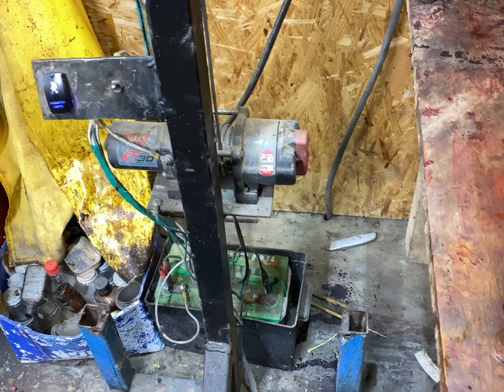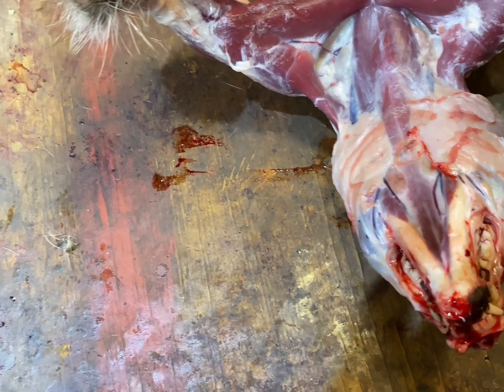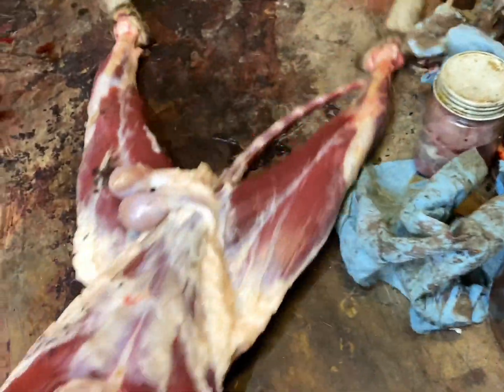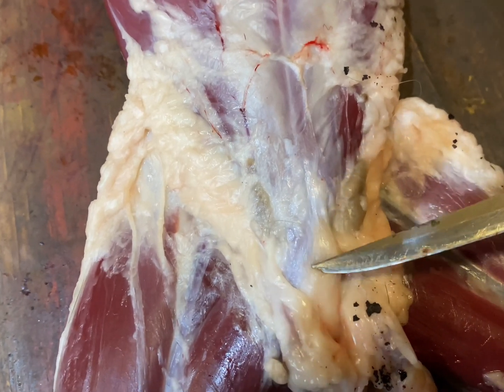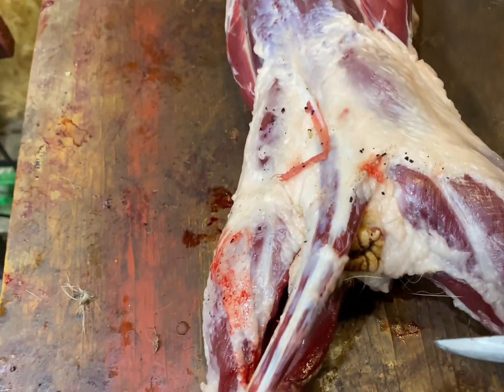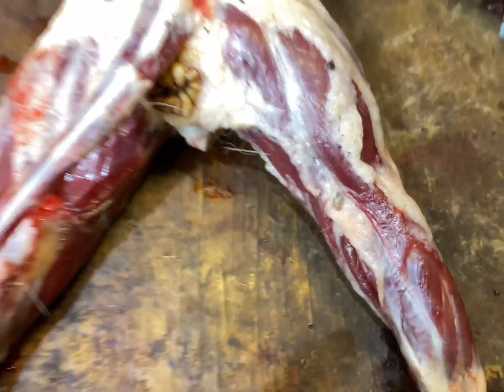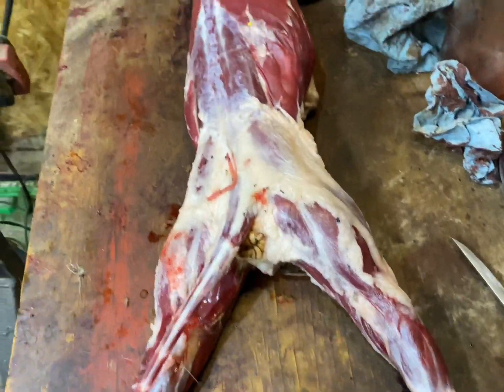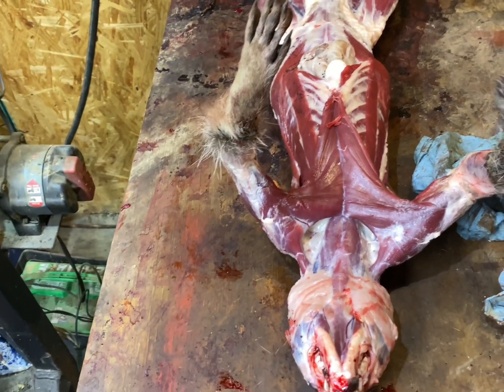Raccoon Glands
Identification and removal